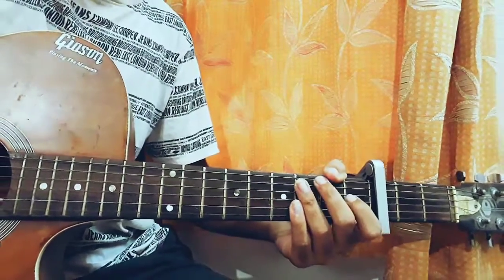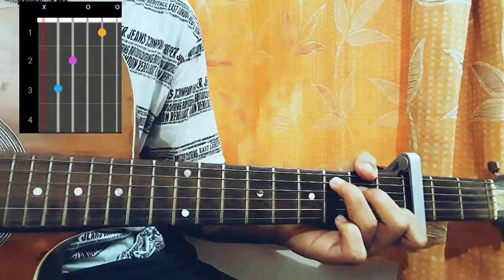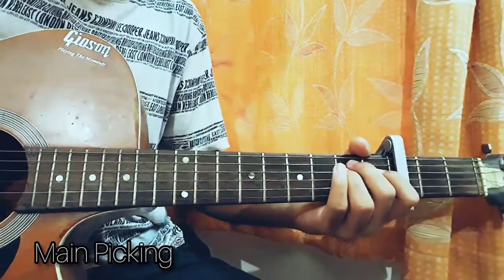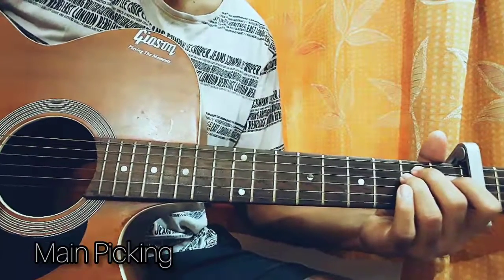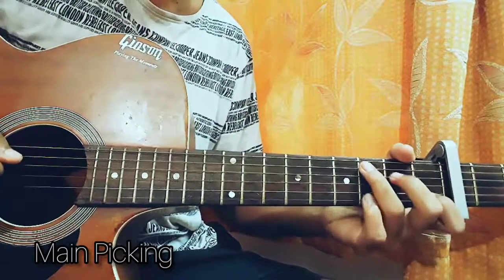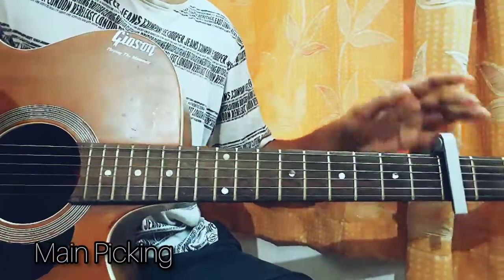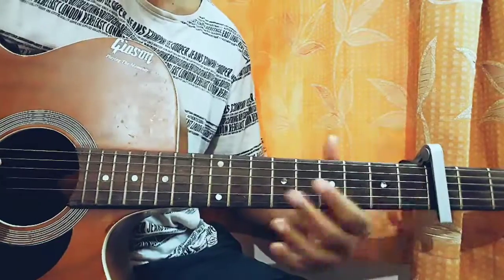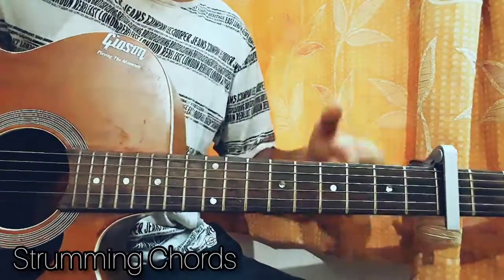Tyla Yaweh,Post Malone - Tommy Lee//complete guitar tutorial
In this video I'm gonna show you how to play "Tommy Lee"  by Post Malone,Tyla Yaweh.
And Stay Safe.
Bye:)